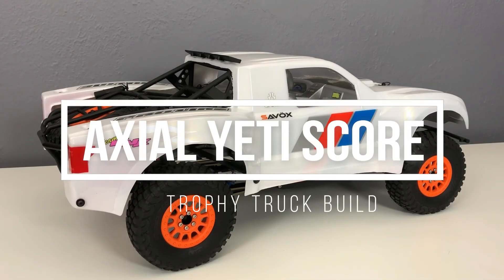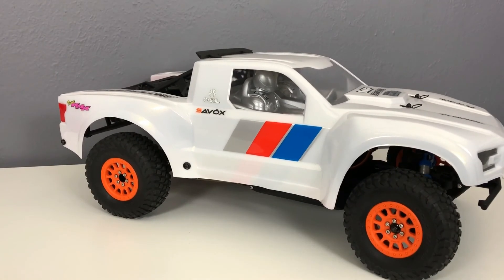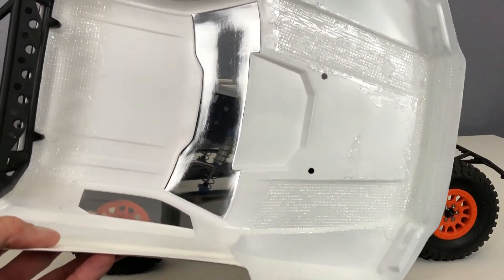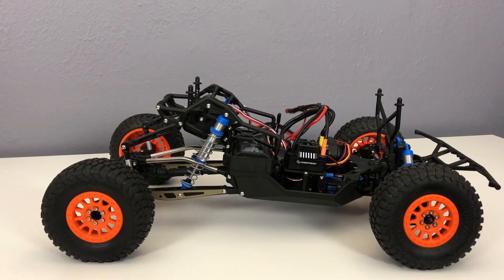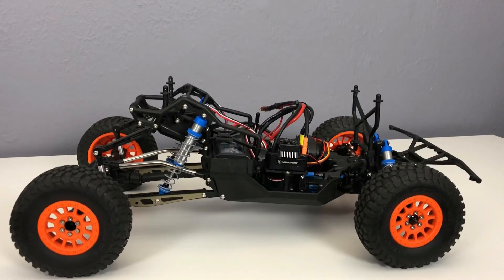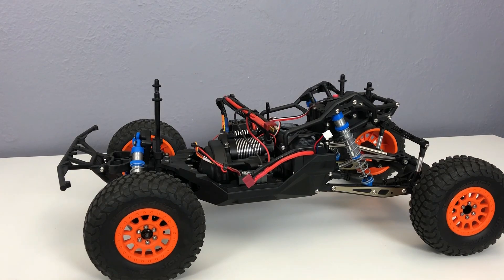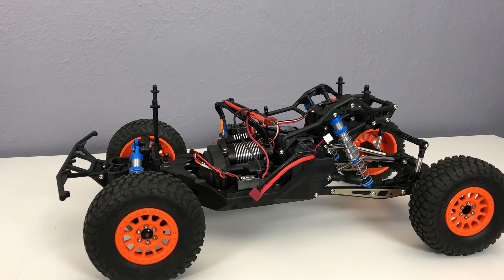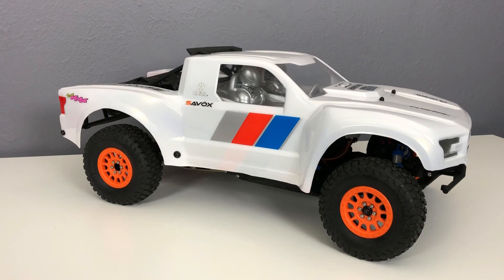AXIAL YETI SCORE TROPHY TRUCK overview and upgrades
An overview of my Axial Yeti Score (KIT VERSION) build.  My second Axial kit completed.  All stainless steel hardware.  Hobbywing 4000kv long can senseless setup. Savox high voltage servo powered by Castle BEC.  Proline body with Spektrum radio gear.